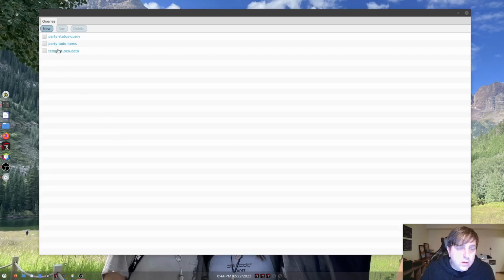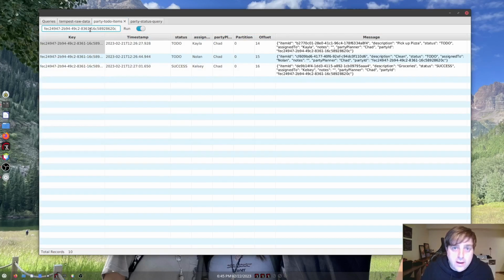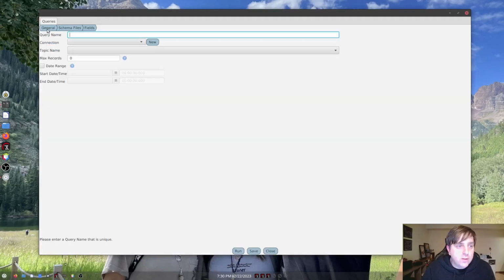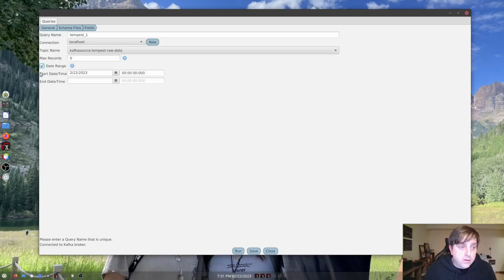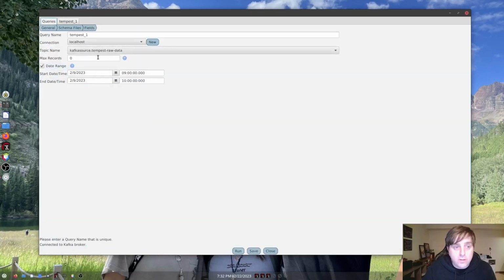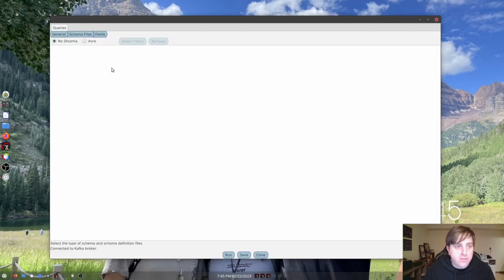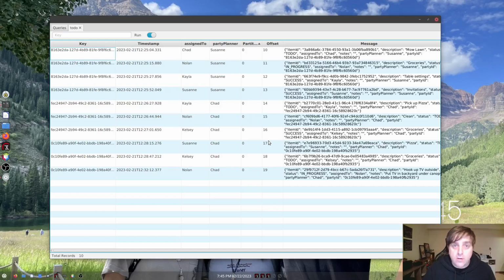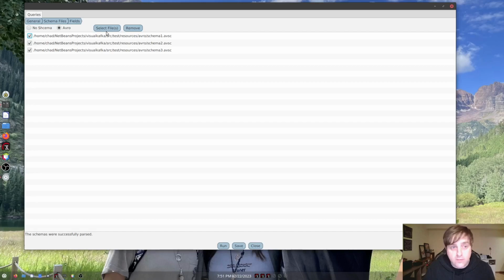Demo of JavaFX Kafka topic viewer.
A Kafka topic viewer built with JavaFX.